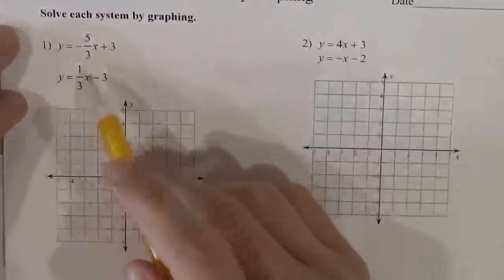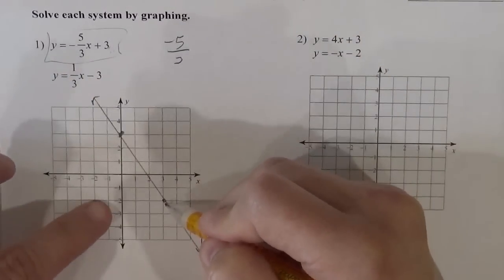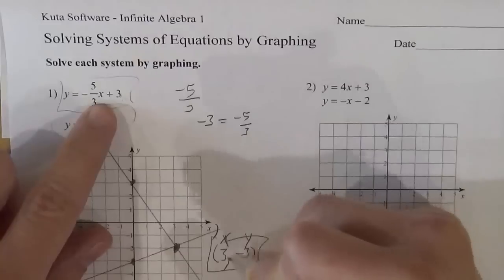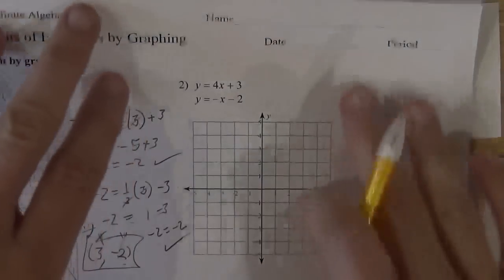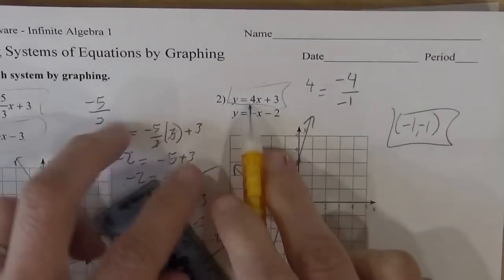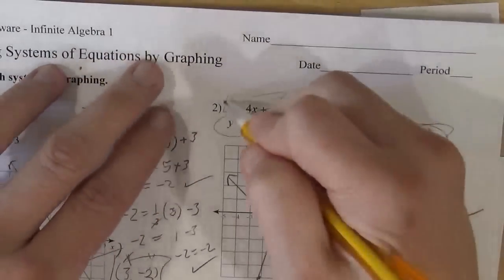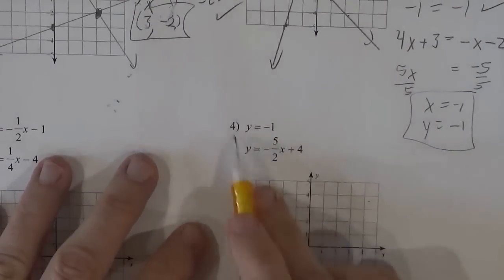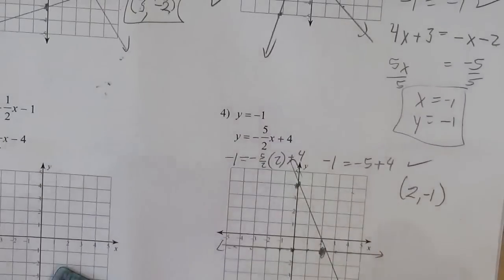Solving systems of equations by graphing kutasoftware worksheet